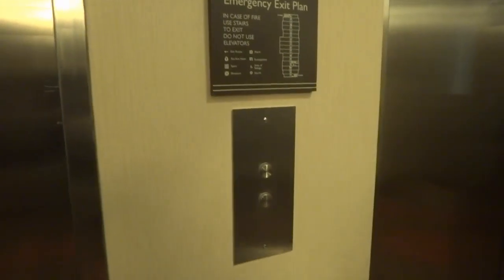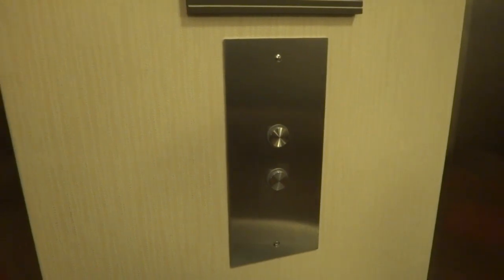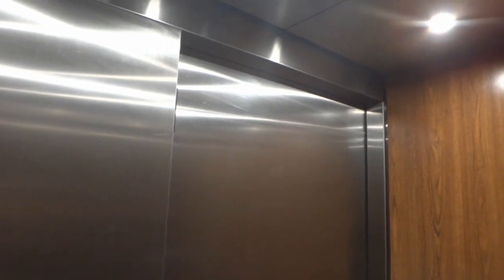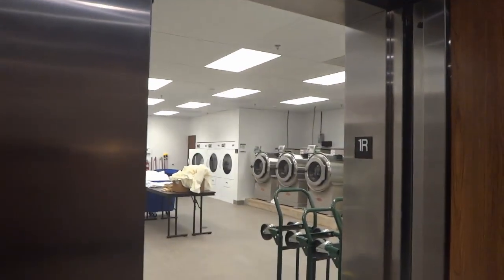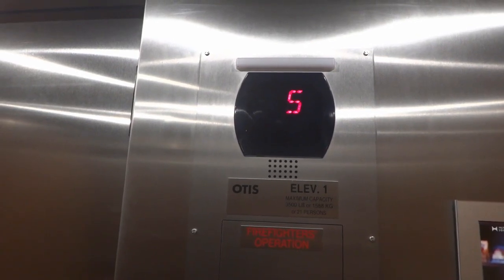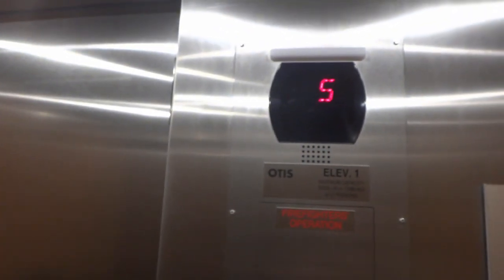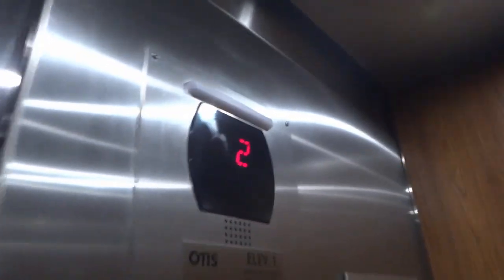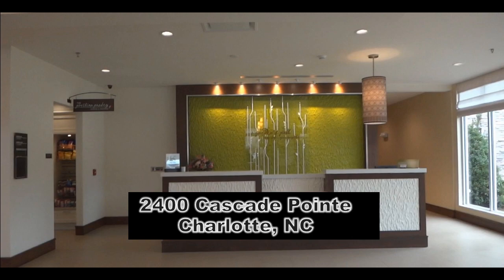Otis Elevator at Brand New Hilton Garden Inn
Special thanks to General Manager Marsha Ellsworth for letting me explore her new hotel which has just opened on Wednesday of this week. Thanks to Carrie for taking us on a tour of this very nice addition to the Hilton Garden Inn Family. We started on 2nd floor as there was music playing in the lobby area. for pictures